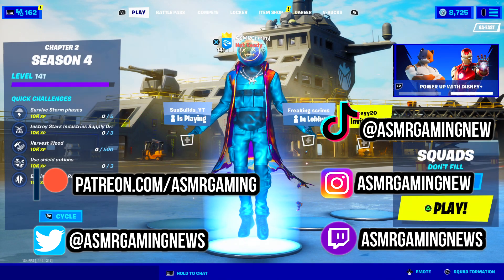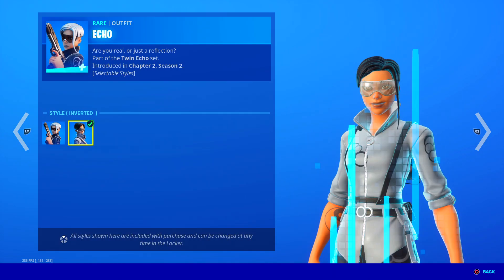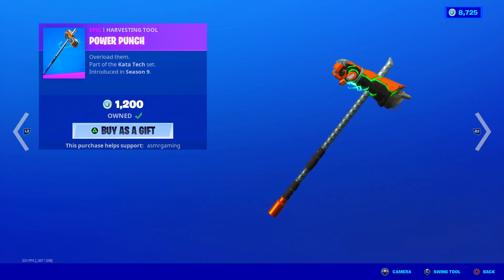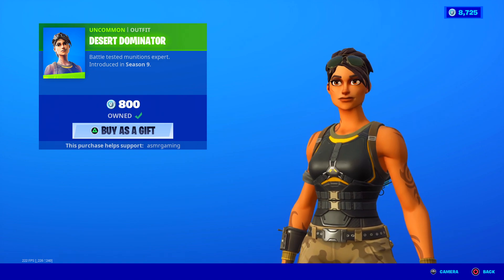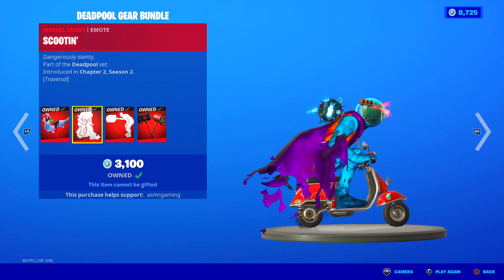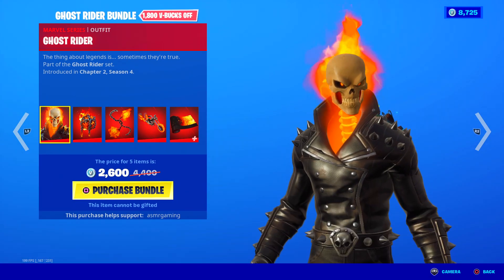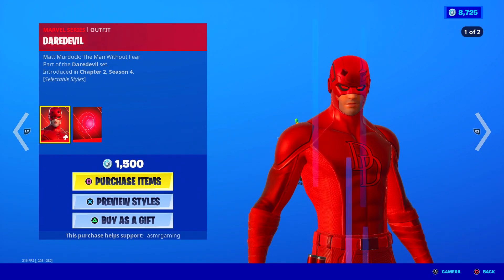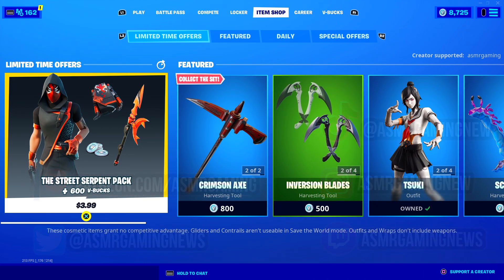ASMR | Fortnite ENORMOUS Marvel Skins All Return! Daily Item Shop Update 🎮🎧 Relaxing Whispering 😴💤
Fortnite Item Shop showcase right now today on November 11th or 11/11/20 Today on the item shop there is a huge amount of Marvel skins!

Nintendo Switch Friend Code: 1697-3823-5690

*PC Specs*

➡️️ CPU: AMD RYZEN 7 2700X 8-Core 3.7 GHz (4.3 GHz Turbo) Socket AM4
➡️️ GPU: 8GB MSI GeForce RTX 2070 GDDR6 PCI-E DP/HDMI
➡️️ Ram Memory: 32GB (16GBx2) G.Skill Ripjaws DDR4 3200Mhz Memory
➡️️ Motherboard: MSI MPG X570 Gaming Edge WiFi (AMD X570, HDMI, Wifi)
➡️️ Cooling: AMD Wraith Spire Heatsink and Fan
➡️️ Optical Drive: 12X LG Blu-ray Player / 16X DVD+/-RW DVD Burner SATA
➡️️ OS: Microsoft Windows 10 Home 64bit
➡️️ PSU: 750watt EVGA SuperNOVA G3 Modular 80 PLUS GOLD CERTIFIED
➡️️ Networking: Onboard 1Gbit LAN
➡️️ Sound Card: Onboard HD 7.1 Sound